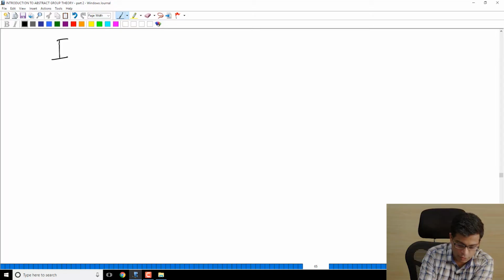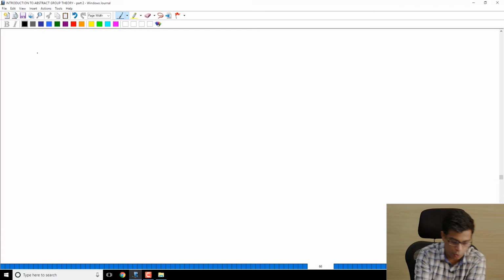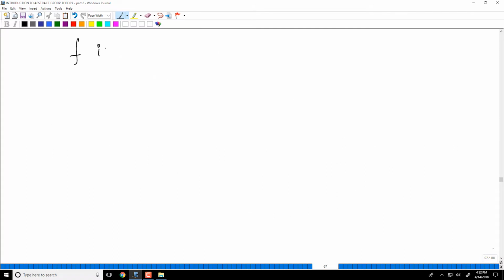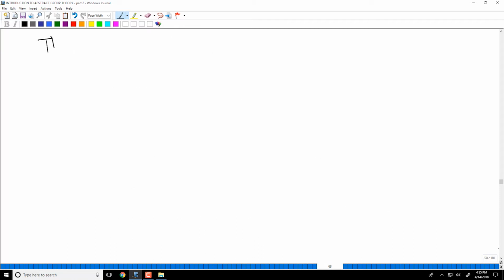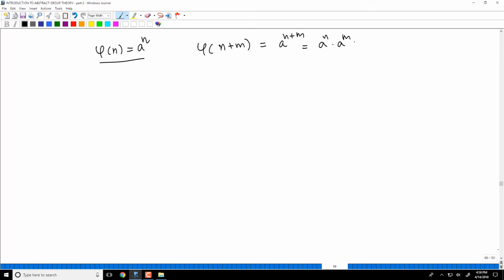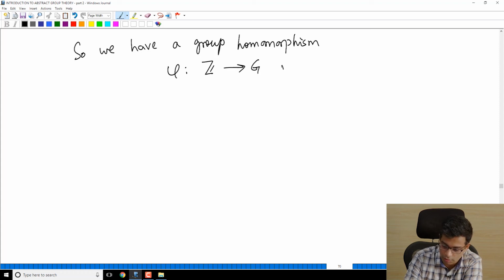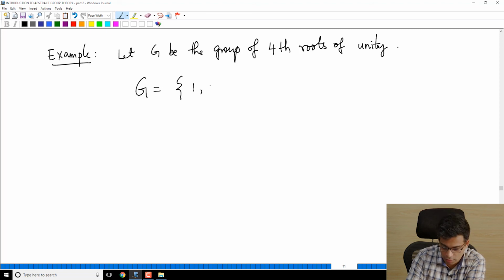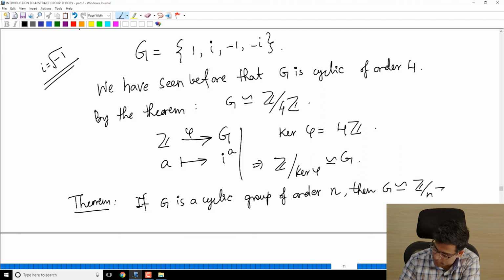Lecture 21 - First isomorphism theorem